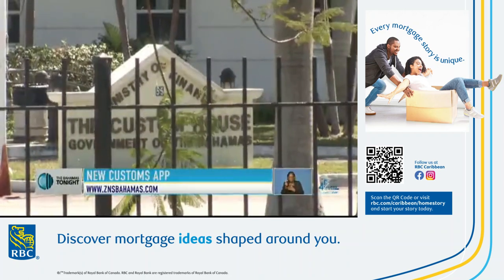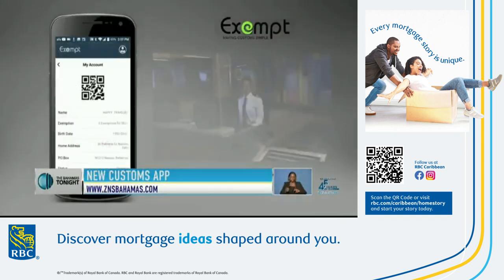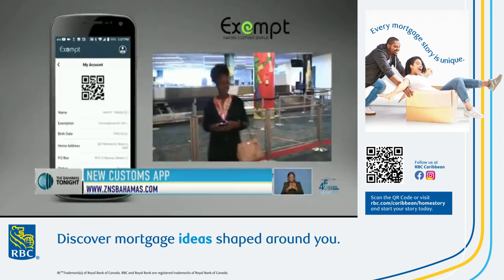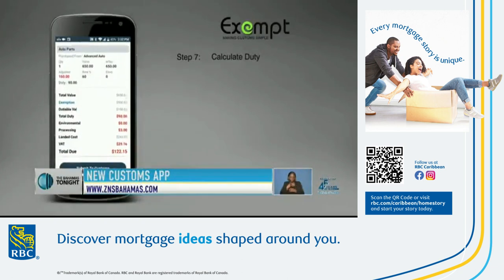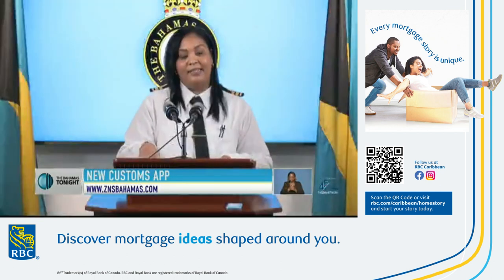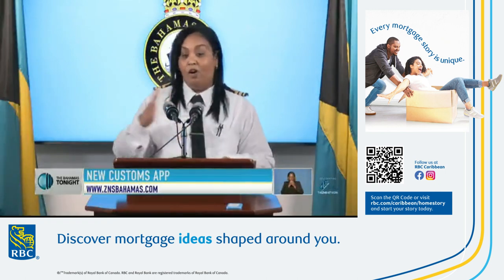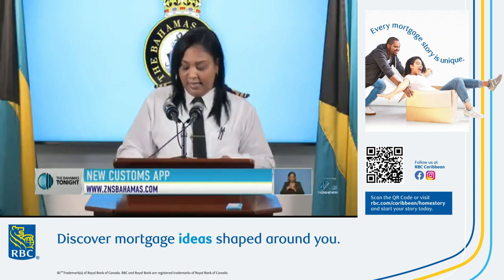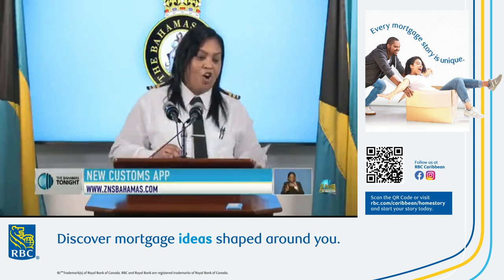New Customs App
Bahamas Customs and Excise Department has launches the Exempt App.